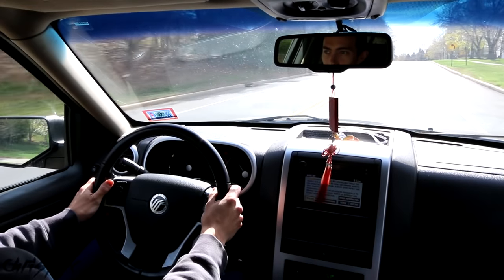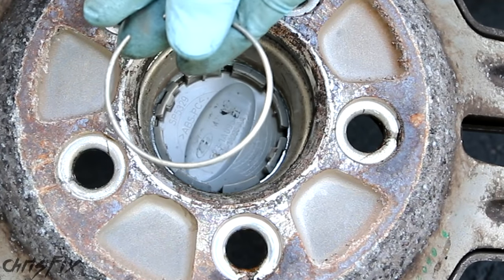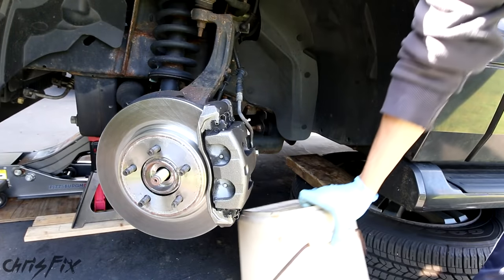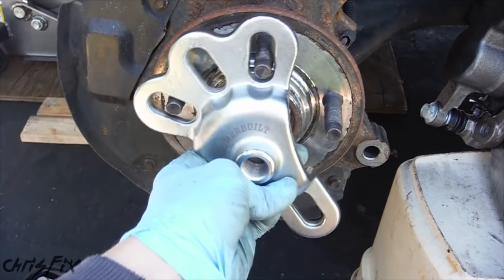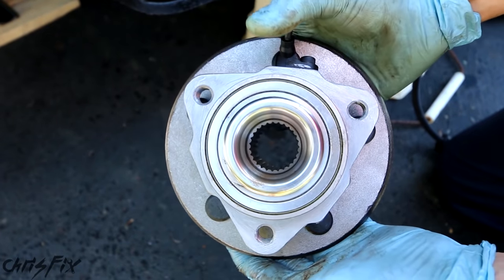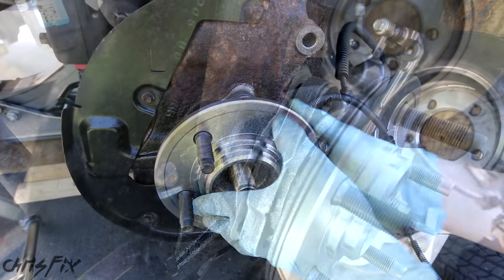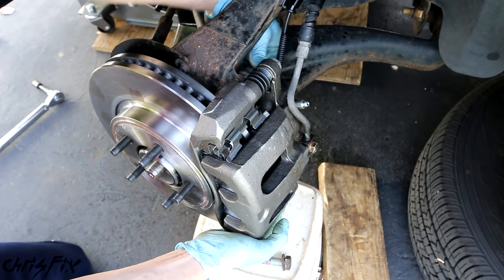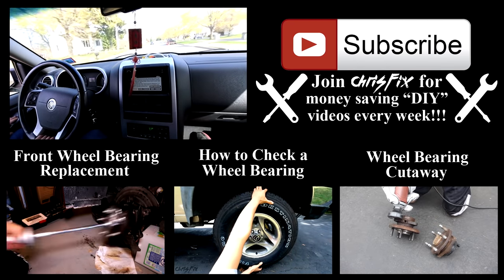How to Replace a Front Wheel Bearing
Wheel Bearing Replacement. Learn how to replace a wheel bearing hub assembly. This is a 2007 Mercury Mountaineer, Ford Explorer but the process will be very similar for replacing any wheel bearing hub assembly with an axle running through it. I was quoted over $650 at the stealership to do the job again so save a ton of money and do it yourself and do it properly so it won’t fail again.

Wheel Bearing Cutaway: COMING SOON!!!

Tools:
OBD2 Scanner (Bluedriver)
Breaker Bar
Slide Hammer
Socket Set
3/8 Ratchet
Torque Wrench